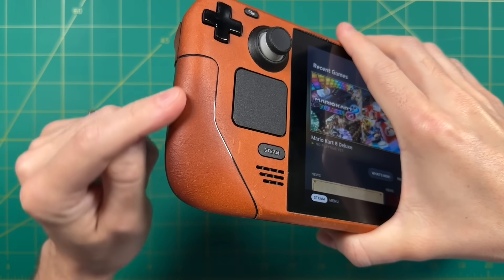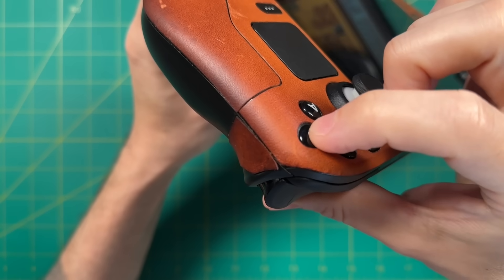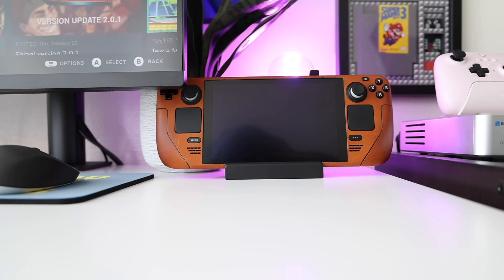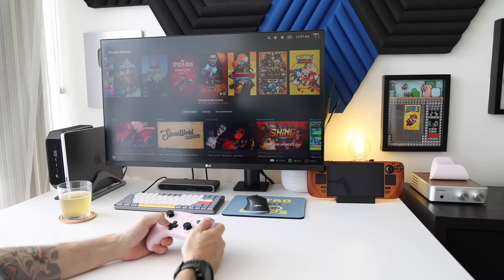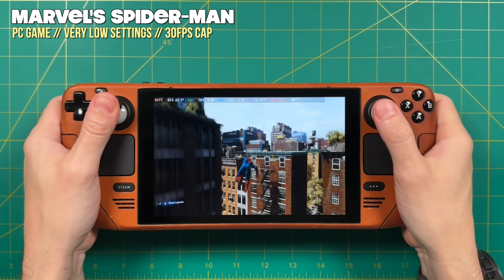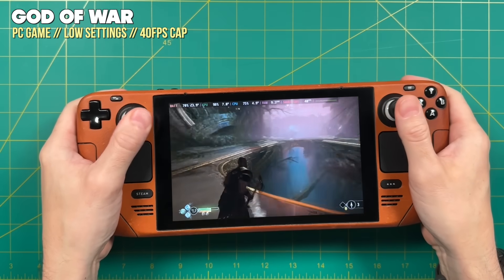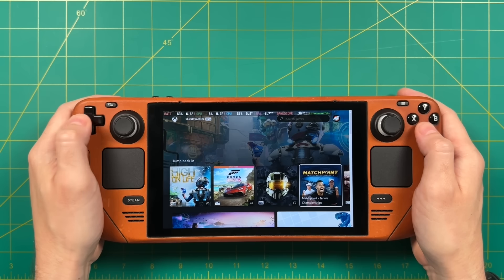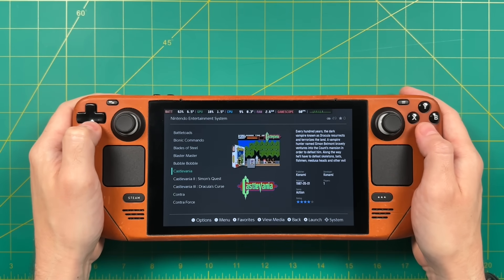This is How I Play the Steam Deck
Let's talk about how I use the Steam Deck in an everyday capacity.

Timestamps:
00:00 introduction
01:09 accessories
06:35 my typical use case
10:13 Xbox Cloud Gaming
11:08 emulation discussion
13:27 conclusion